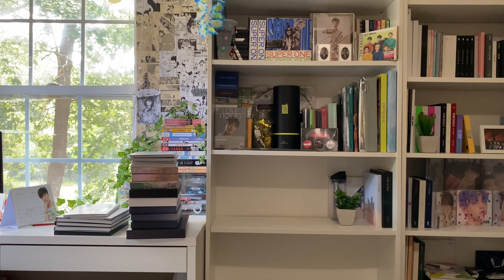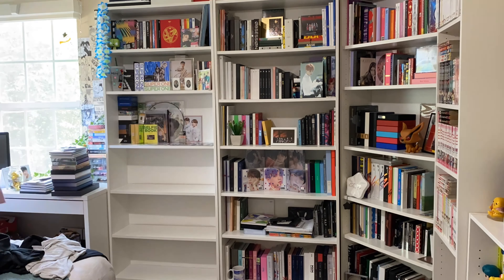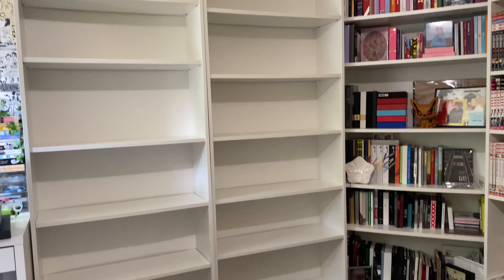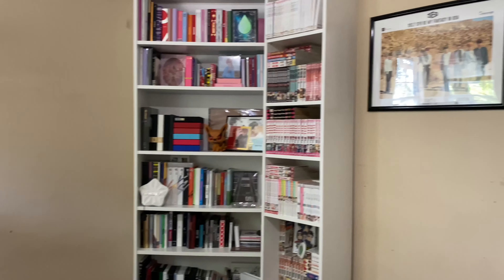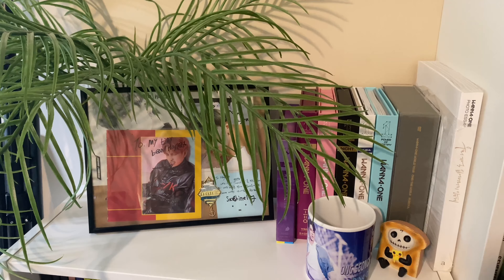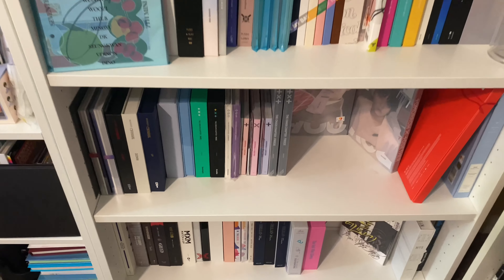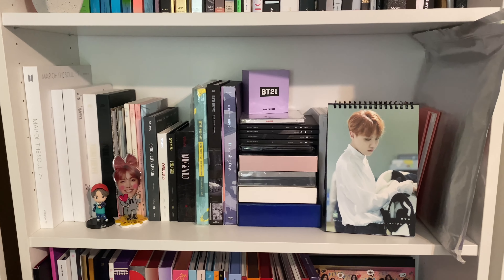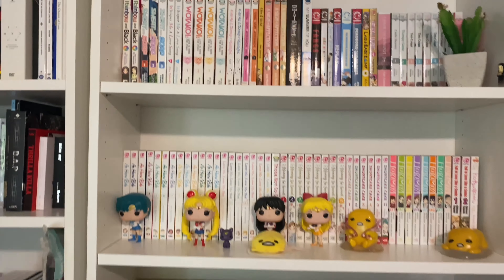☆ Moving & Organizing my shelves once again | Reorganizing + Tour Short Ver. ☆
⭒❃.✮:▹ ᴏᴘᴇɴ ᴍᴇ ◃:✮.❃⭒

Here we go again! I honestly just want to move my shelves and give my manga a bigger shelf ♡

ps : New shelf coming soon

❃ Timestamp ❃

⭒ Intro | 0:00
⭒ Organizing | 0:53
⭒ Finished look + Tour | 2:28
⭒ Outro | 5:48

❃ Music ❃
⭒ Credits to Lukrembo

❃ Social ❃
⭒ Instagram(sales) : Deartensales
⭒ Instagram(collector) : Deartenn